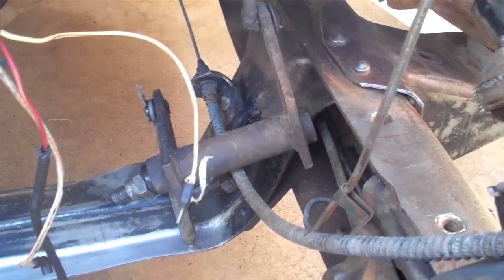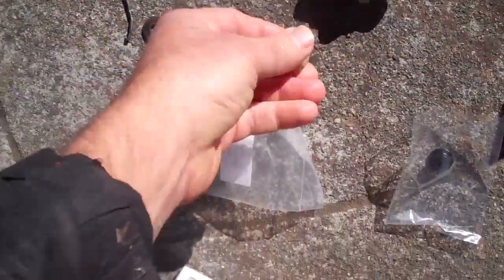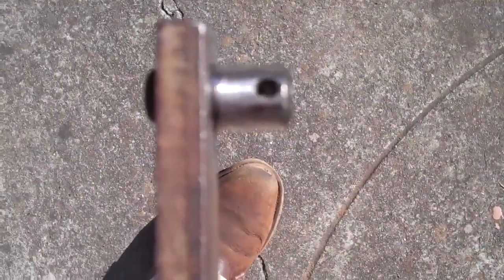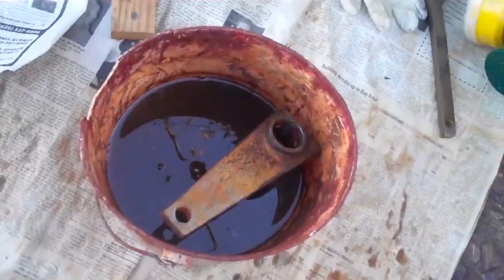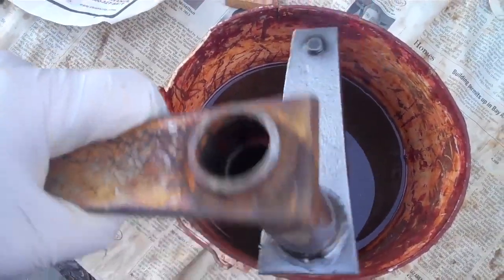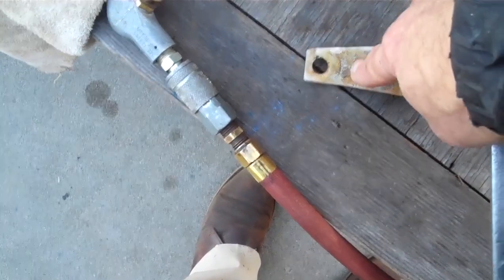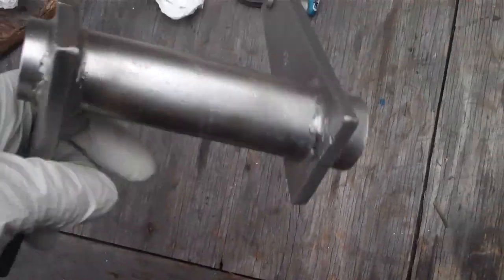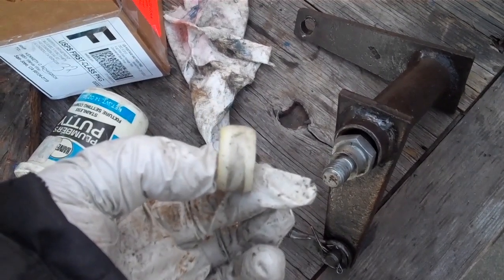1966 Ford F250 Clutch linkage disassembled and repaired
Clutch equalizer bar had 50 years of rust that needed to be cleaned. Disassembled clutch linkage.  Video explains some welding repairs to some parts that are no longer available.  4 parts Water to one part White vinegar.  Red Scotchbrite available at paint store.  300 straight six, IL6.

C&G Ford part - C0AZ-7526-B - clutch pedal to equalizer rod bushing